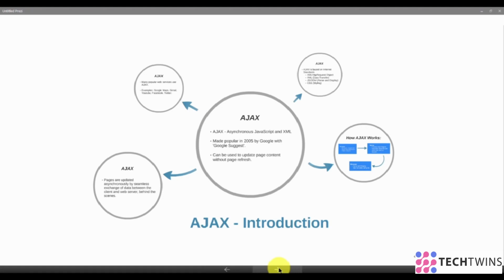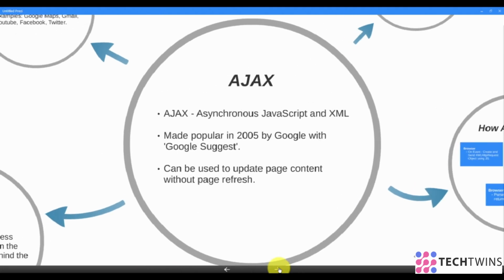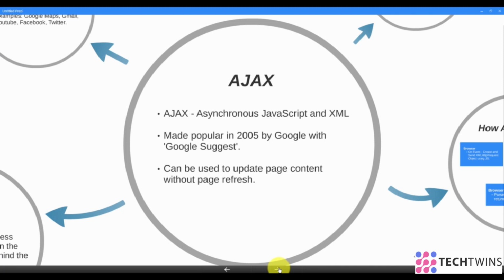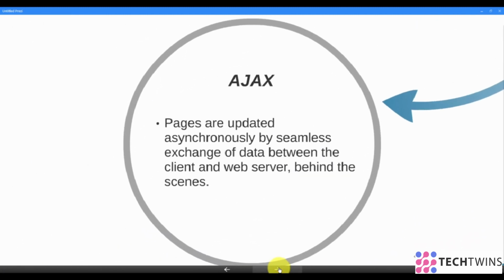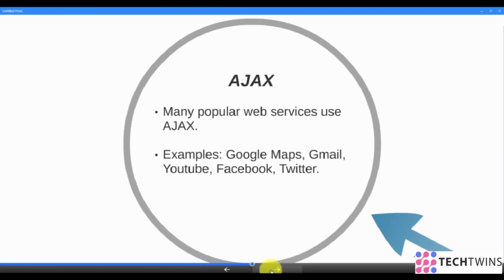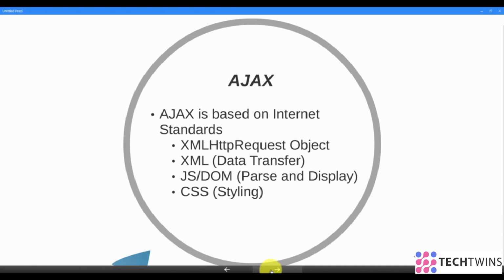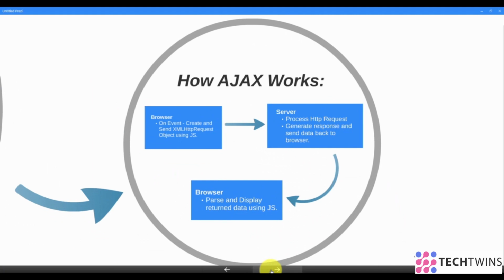6. Introduction to AJAX | Learn XML-AJAX | Rahul Sharma | Techtwins Technologies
In this Course you Learn about What is AJAX , From Introduction to XML and AJAX To Insert Data in Database With XML and AJAX By Techtwins Technologies.

Techtwins Technologies
We Provide Training in Python, Web Development, Cyber Security, Application Development, Cloud Computing, Machine Learning, Digital Marketing